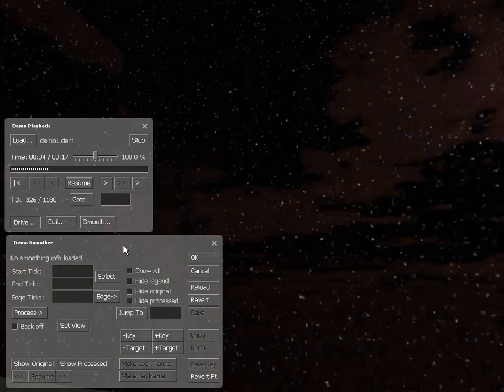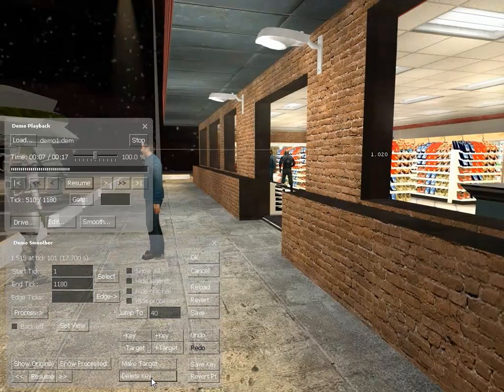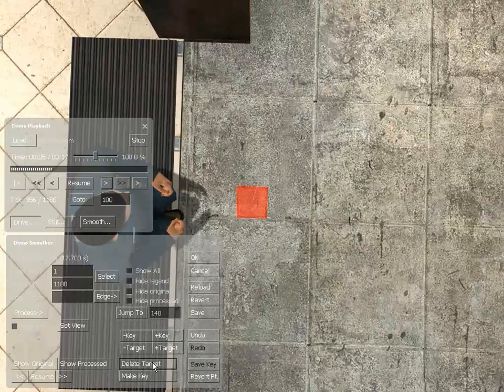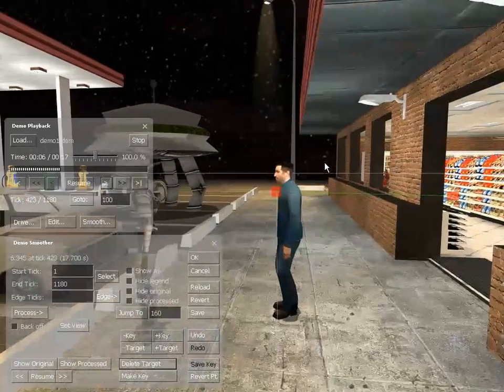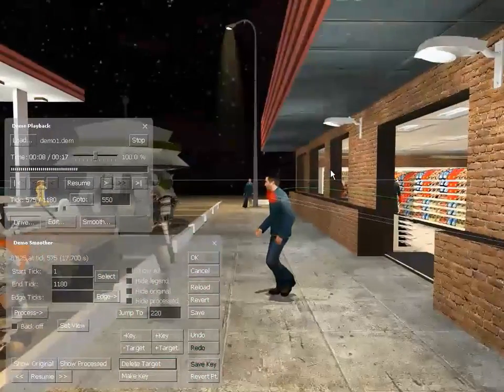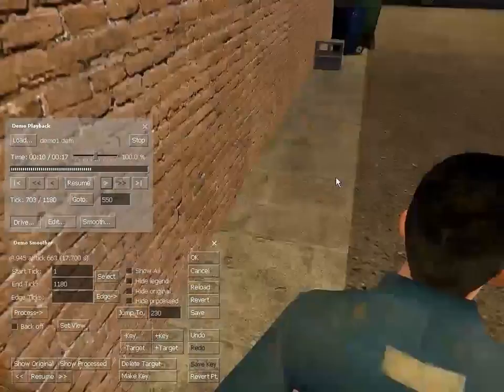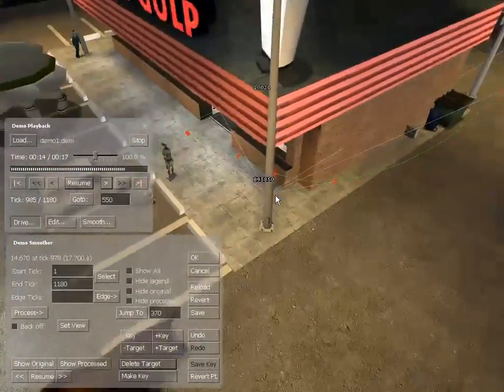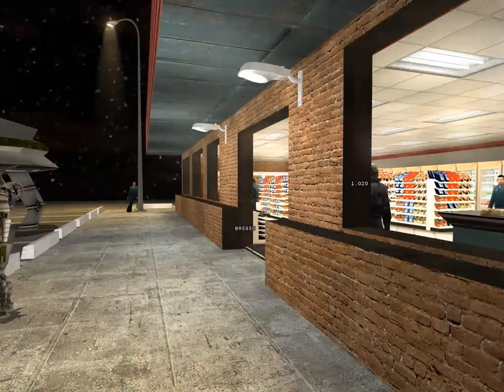052 - Camera Targets - Source Machinima Cinematography